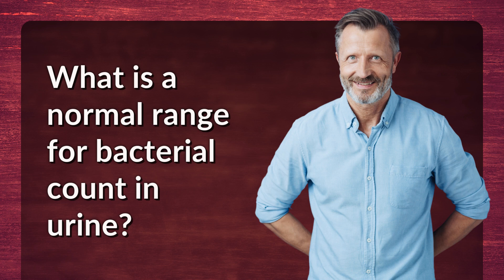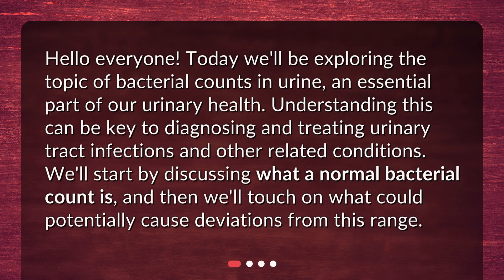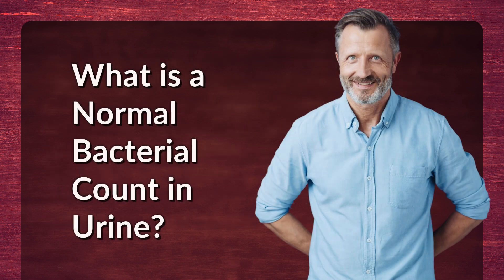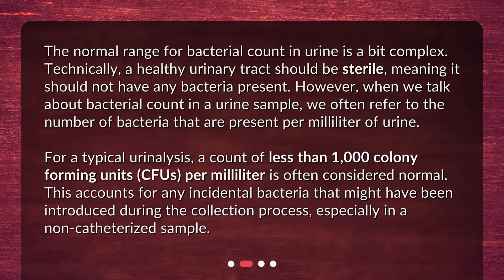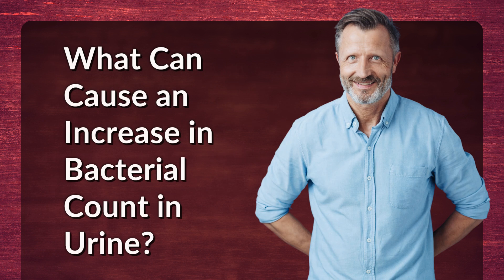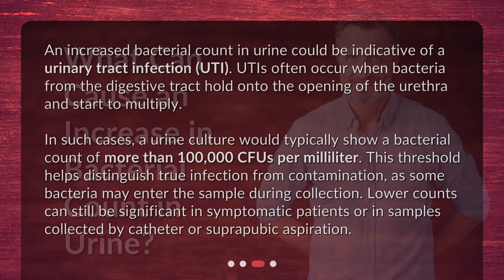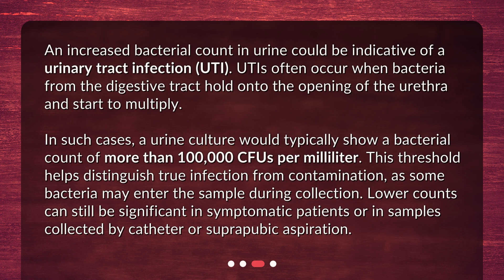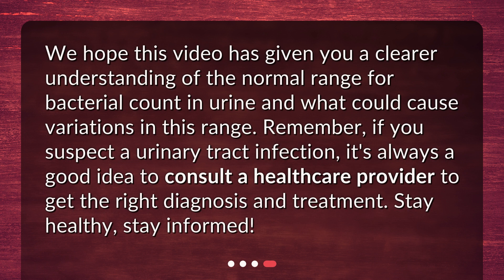What is a normal range for bacterial count in urine?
Understanding Urinary Bacterial Count: The Normal Range • Discover the normal range for bacterial count in urine and understand its importance in diagnosing and treating urinary tract infections. Learn what a normal bacterial count is and explore the factors that can cause deviations from this range. Stay informed about your urinary health!

00:00 • What is a normal range for bacterial count in urine?
00:28 • What is a Normal Bacterial Count in Urine?
01:09 • What Can Cause an Increase in Bacterial Count in Urine?